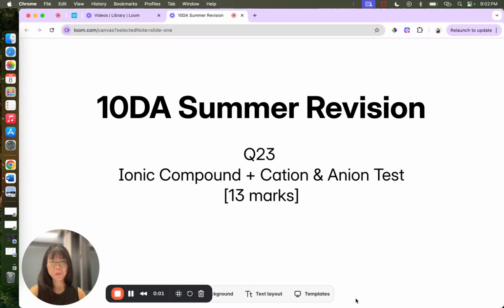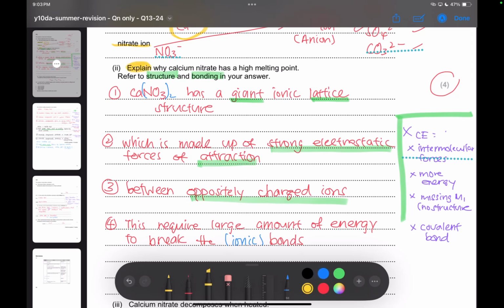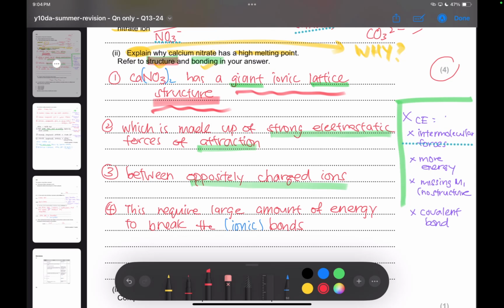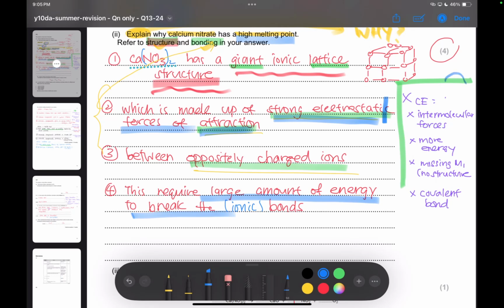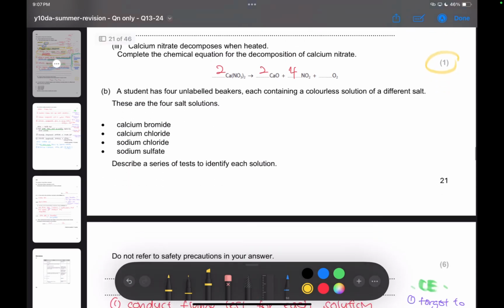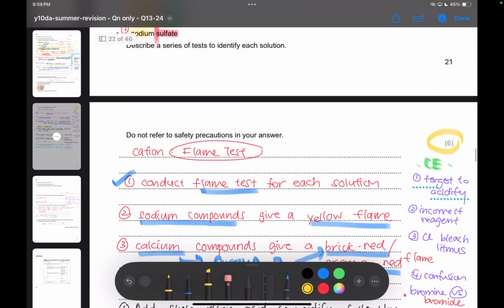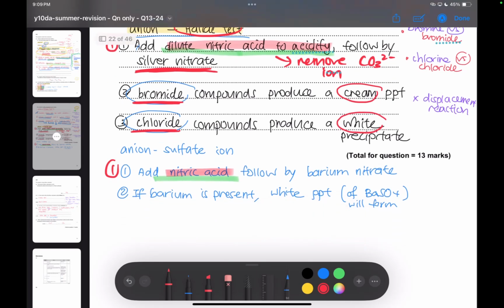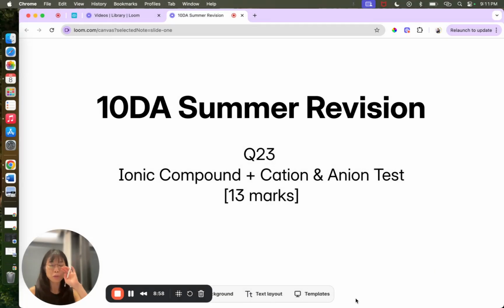2025 Summer Revision Year 10: [Q23] Ionic Compound - Structure & Bonding PLUS Cation Anion Test 😅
Syllabus Statement 1.41: understand ionic bonding in terms of electrostatic attractions

Syllabus Statement 1.42: understand why compounds with giant ionic lattices have high melting and boiling points